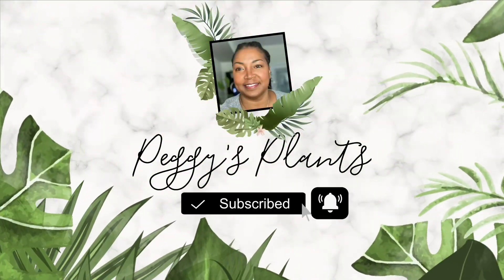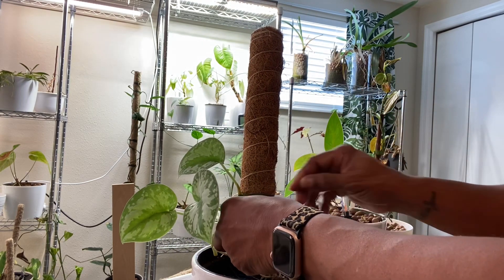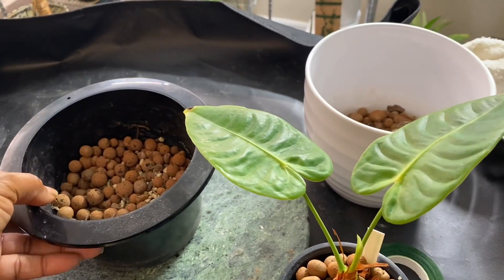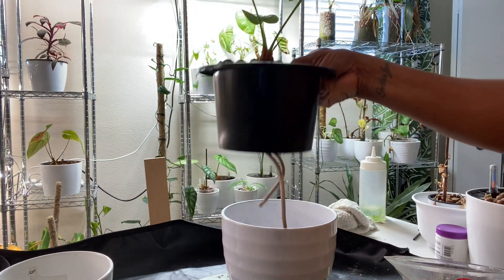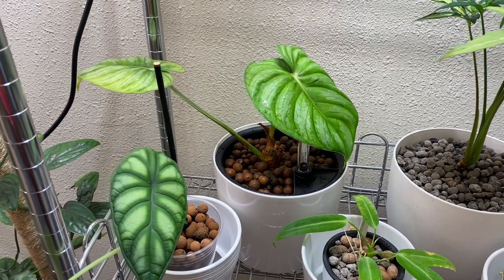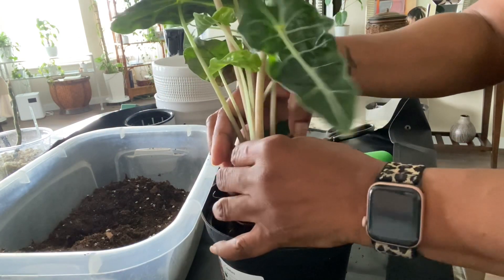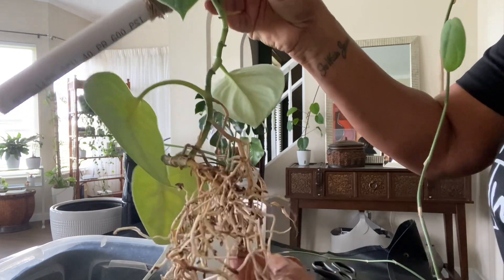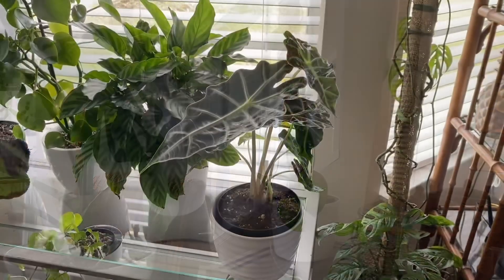Grow in Leca Pt 9 Leca And Soil Plant Chores /Repotting Leca to Soil / Soil To Leca / Flushing Leca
In this video I take you along as I perform multiple plant chores with plant growing in Leca and in soil. I will show how I transition from Leca to soil, soil to leca and more. Enjoy!
Propagation Station:
8" Self Watering Pots with Meter
4" Self Watering Pots
Self watering pots with wicks
Heat Mat
Mars Hydro Grow Tent
Vivosun Dimmable Grow Light
Mars Hydro Grow Light
14X24 Wire Rack
Clip on grow light
Coco Peat Disks

Capt Jacks Pesticide
Sphagnum Moss
Thin Moss Sticks
Miracle Gro Fertilizer
Zerowater Pitcher

Bonide Systemic I use on all of my indoor and outdoor plants